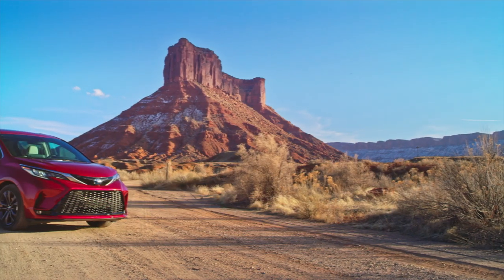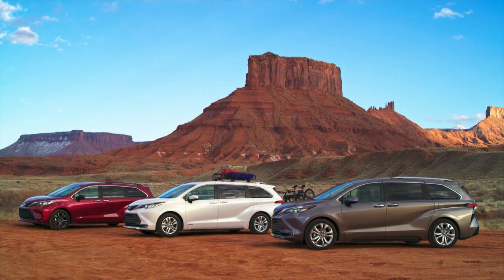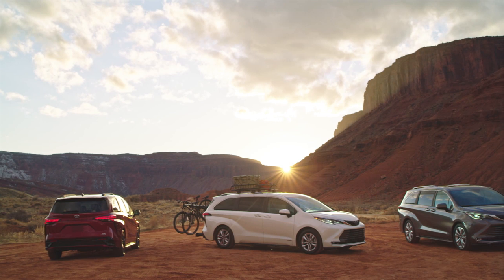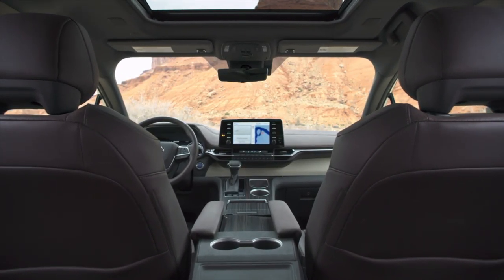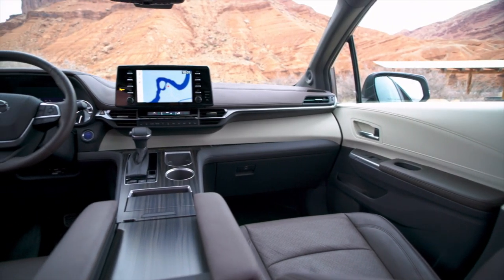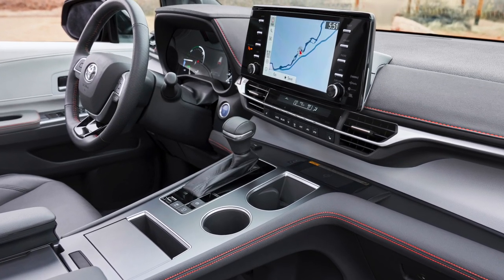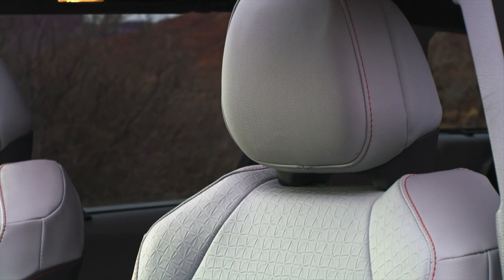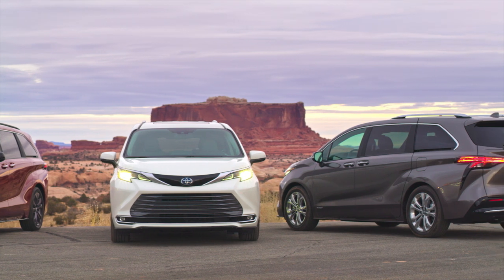2021 Toyota Sienna: First Look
Editors Jeff Perez and Clint Simone take a first look at the new 2021 Toyota Sienna. Toyota's popular minivan is going hybrid-only for the first time ever, aiming for 33 mpg combined. The interior also receives an update, including an optional vacuum and refrigerator.